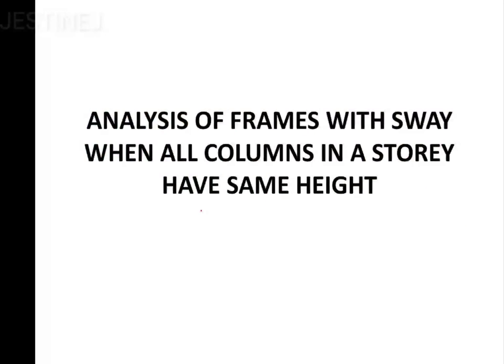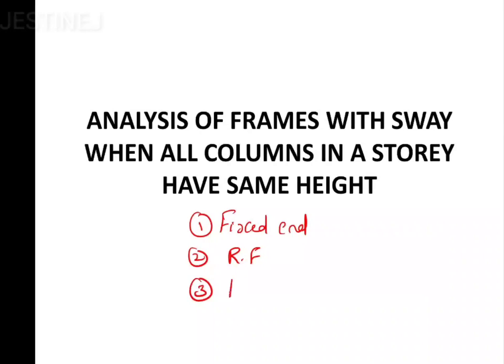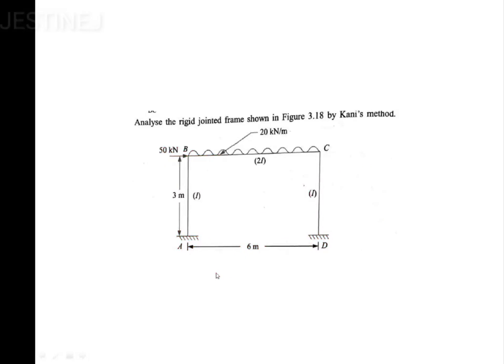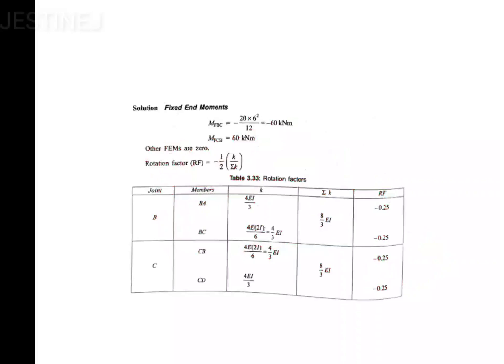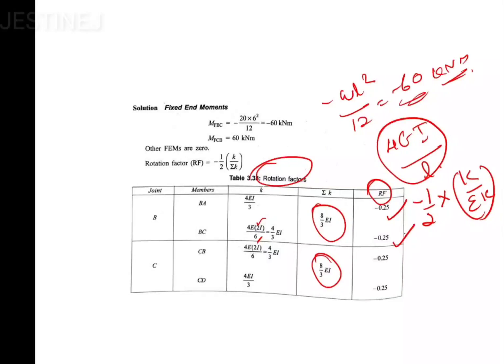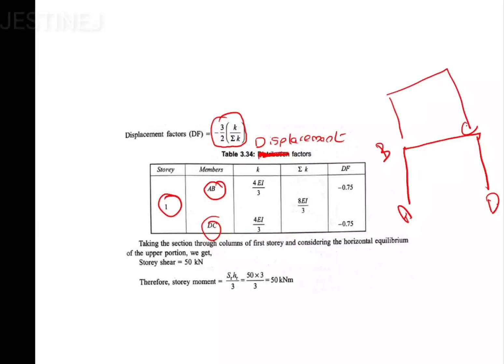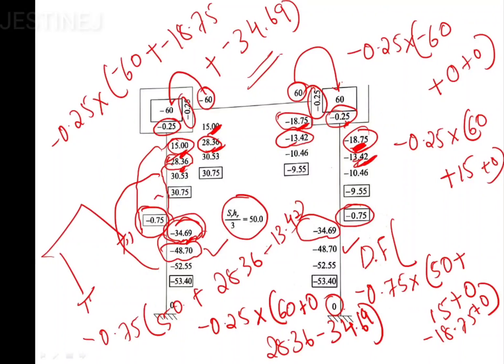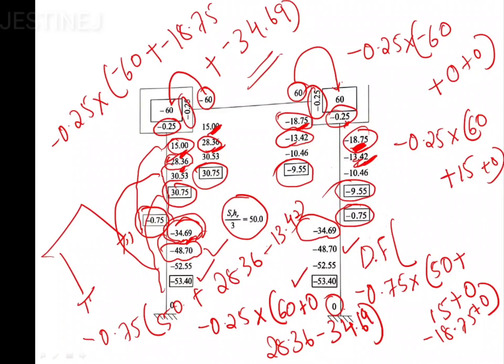ANALYSIS OF SWAY FRAMES | KANI'S METHOD| KTU | SA2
Analysis of sway frames have been discussed in this lecture